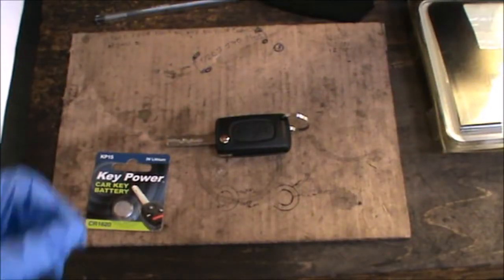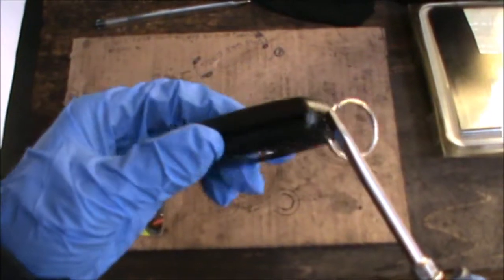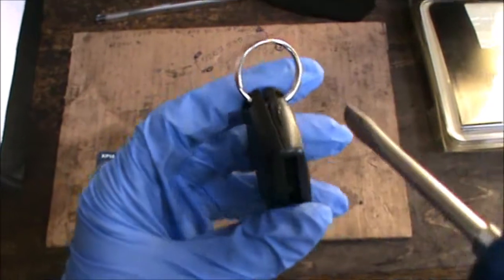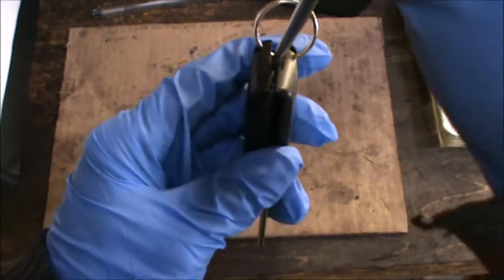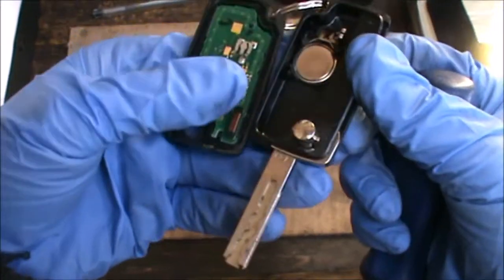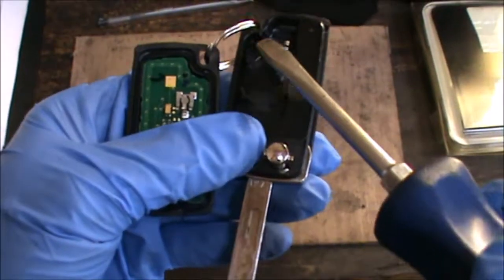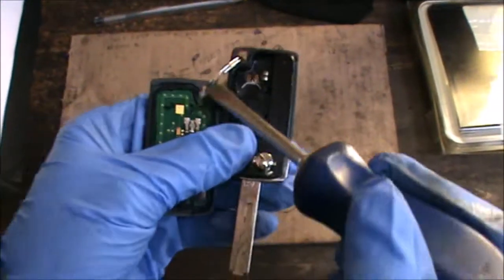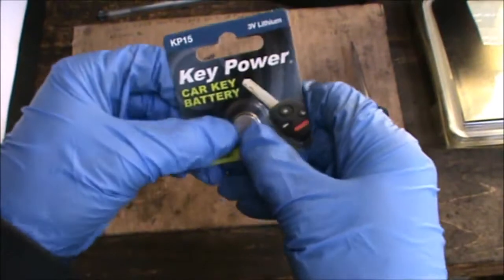Peugeot 308 2009 key fob battery replacement